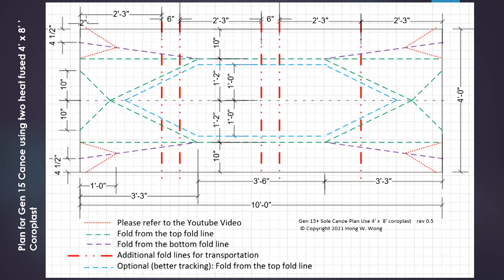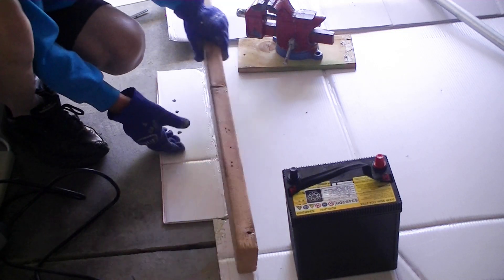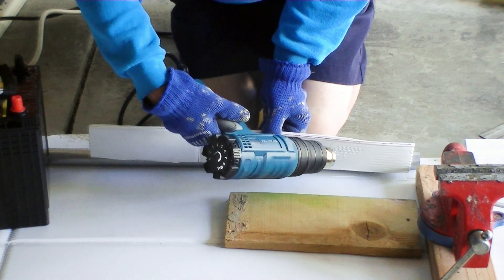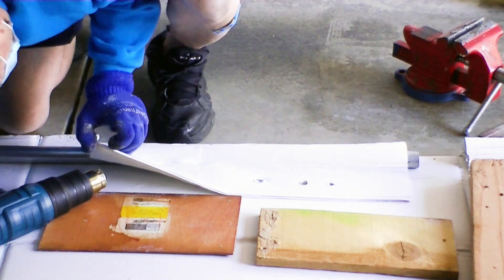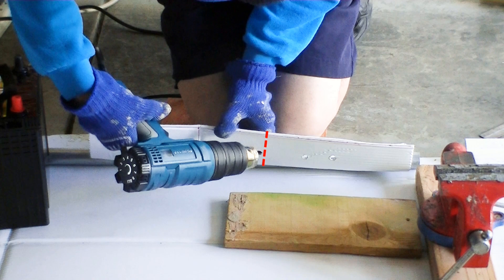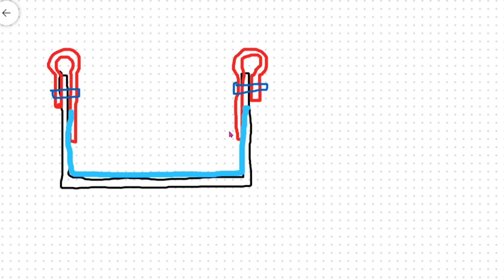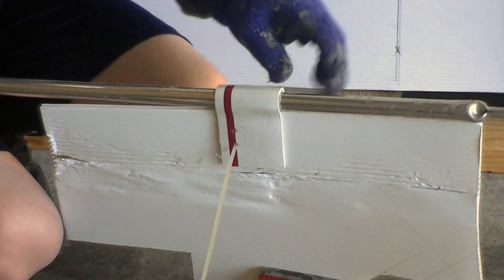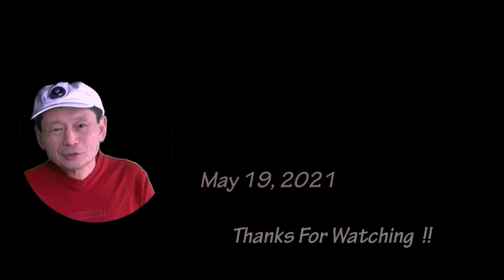Part 4 DIY 10' Foldable Coroplast G15 Canoe: Gunwale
This series is about how to building this foldable canoe :
Part 1 will covered how the canoe is held together with only two lashings.
Part 2  Water testing the canoe.
Part 3  Discuss the canoe plan and also using 4' x 8' coroplast to build the canoe.
Part 4  Build the gunwale: different methods.
Part 5  Fuse two 4' x 8' coroplast sheets.
Part 6  Make the floor, extending the length of the canoe, misc. items.